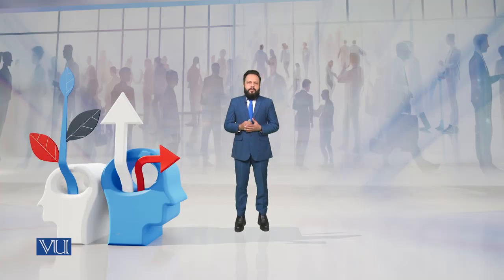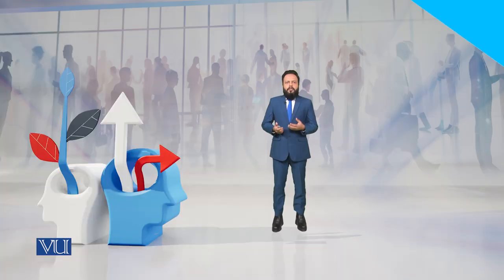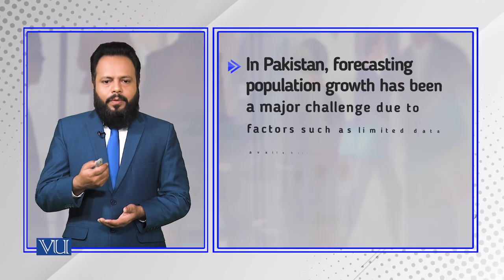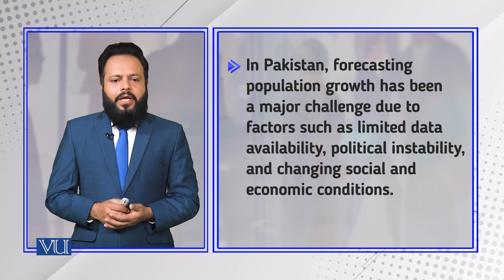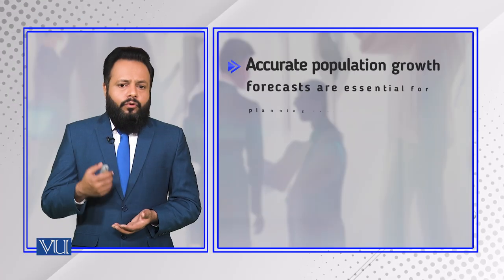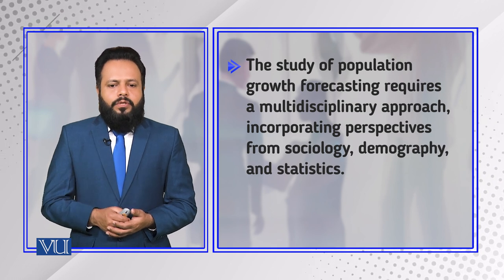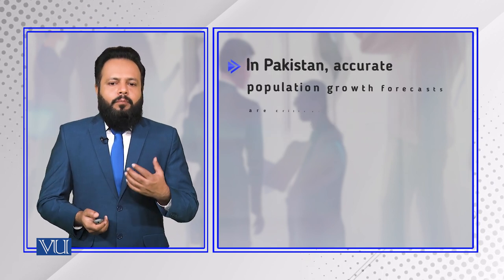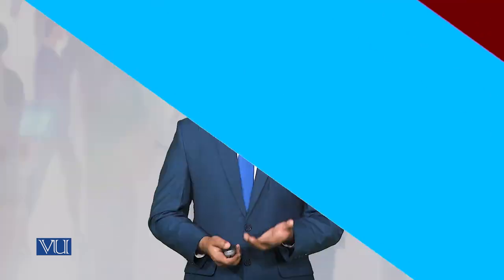Problems in Forecasting Population Growth | Introduction to Sociology | SOC101_Topic206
Topic206: Problems in Forecasting Population Growth,